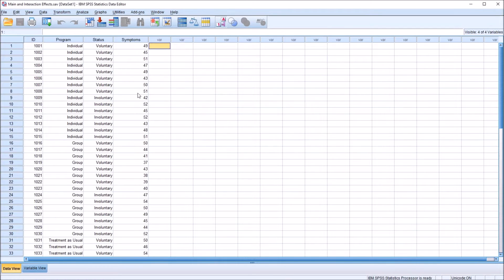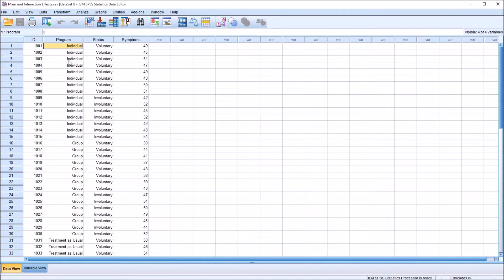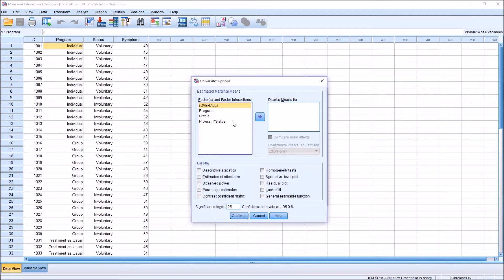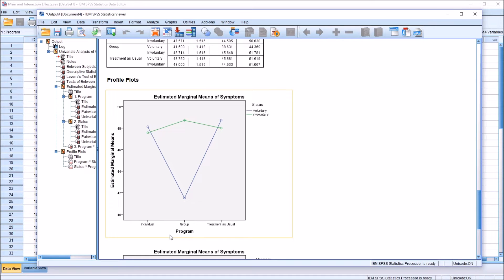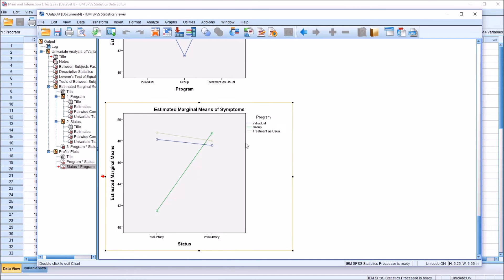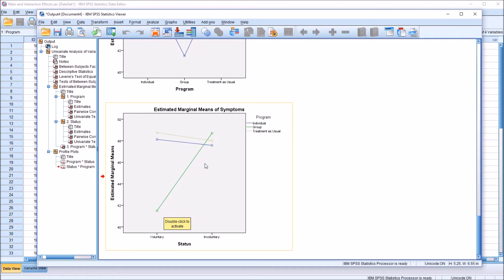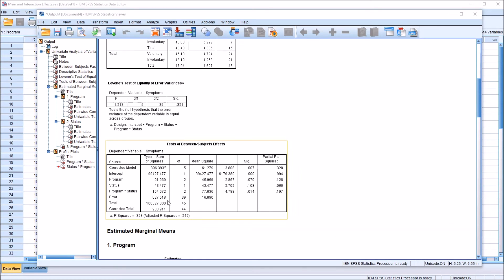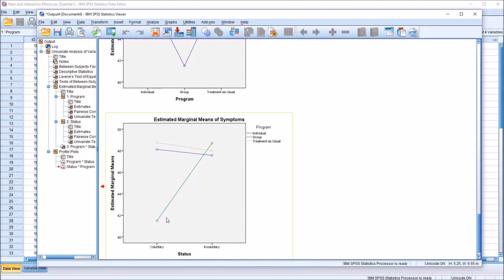Detecting Interaction Effects in ANOVA using SPSS Profile Plots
This video demonstrates how to detect an interaction effects in ANOVA using SPSS profile plots. An interaction effect represents the simultaneous effect of multiple independent variables on a single dependent variable.